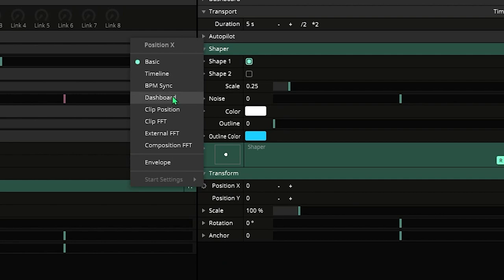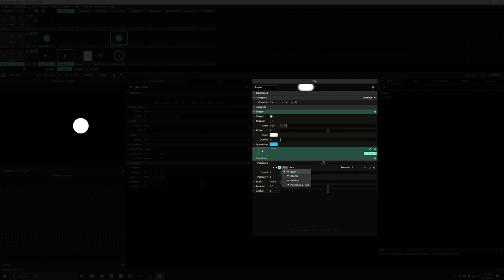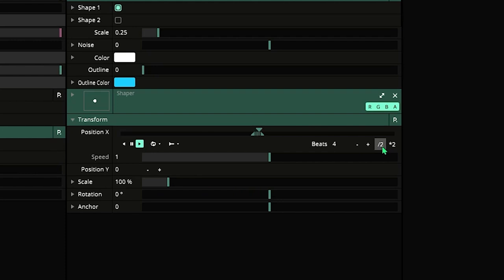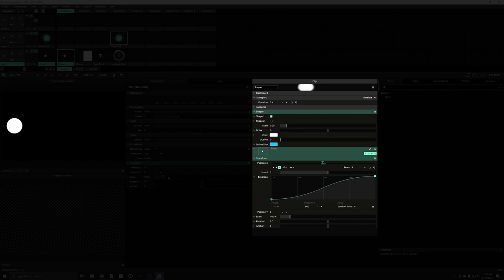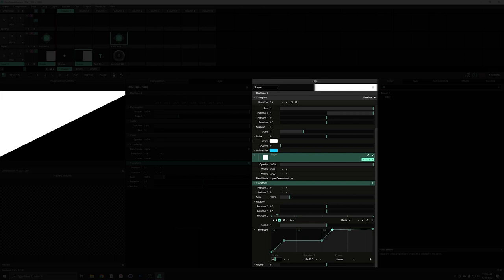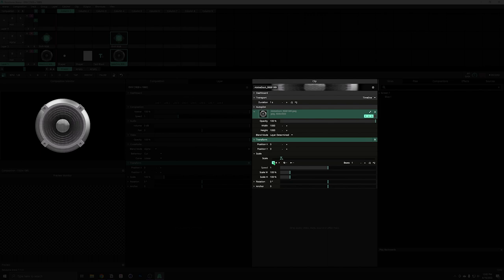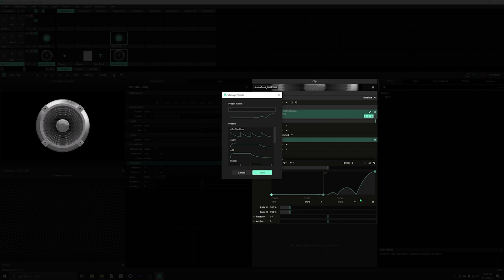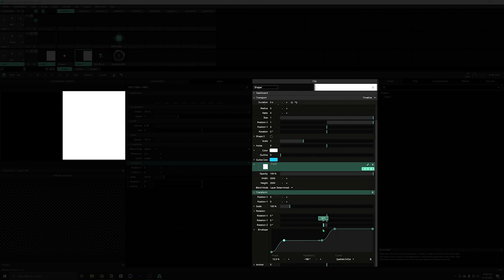Resolume Envelopes | Animating Parameters | Quick Tip Tutorial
How to add automation to any parameter in Resolume. In this tutorial, We cover the entire process of how to use Envelopes to customize the animation of parameters on your visuals and effects. You can use this technique on clips, layers, effects, and basically any parameter inside resolume.